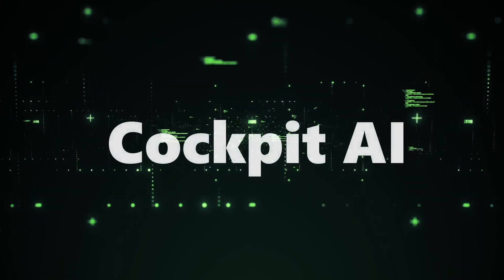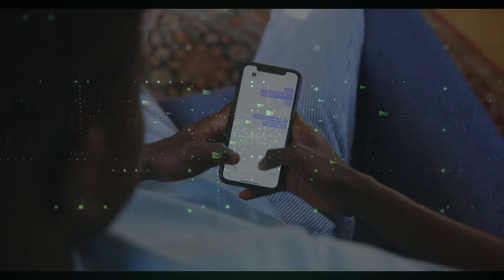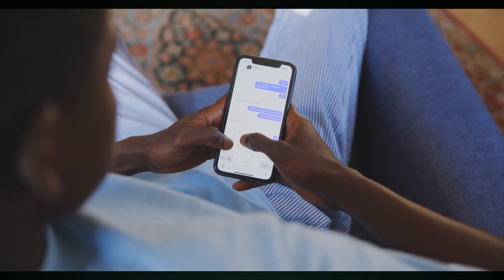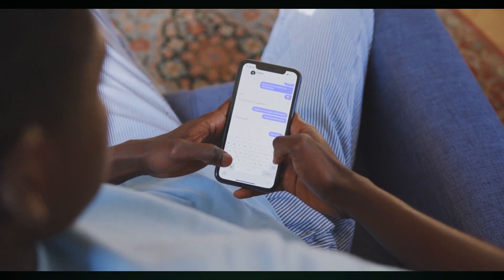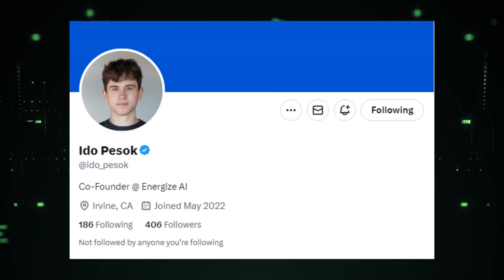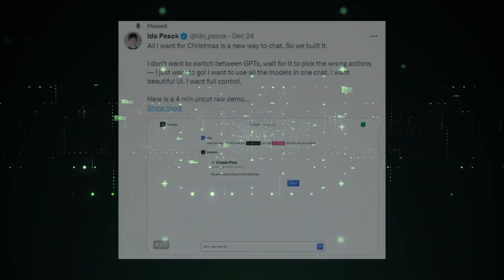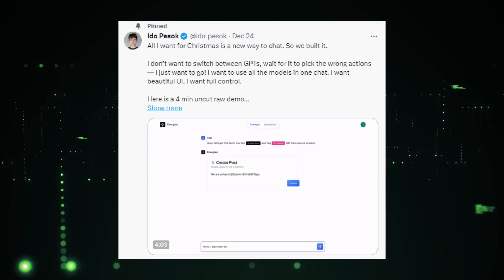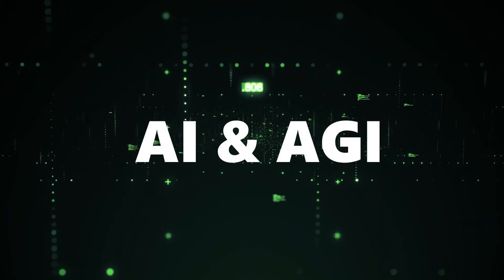Cockpit AI: Your Gateway to AGI & GPT-5 Advancements! 🚀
"Welcome to AutoGPT Tutorials! 🌐✨ Dive into the world of cutting-edge AI with 'Cockpit AI,' a revolutionary project by Ido Pesok and Ethan Shaotran. This video unveils the potential of AGI & GPT-5-like advancements, demonstrating how this project reshapes your interaction with applications. Join me for a comprehensive walkthrough, live demos, and insights from the brilliant minds behind the technology.